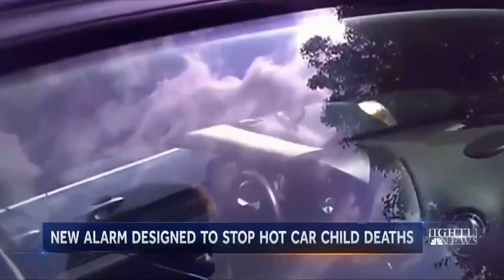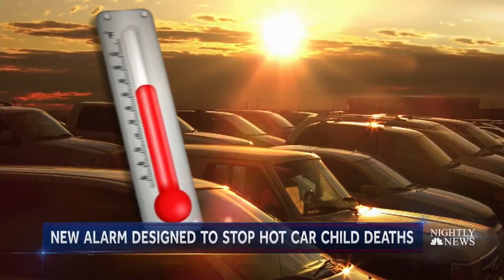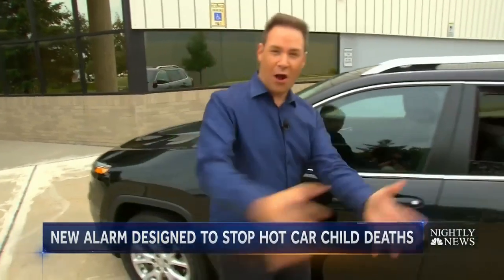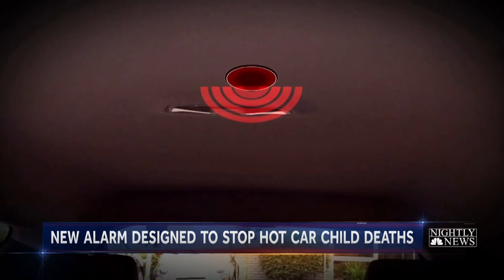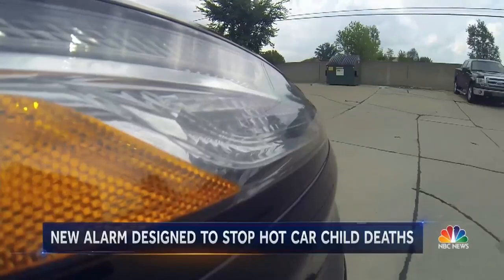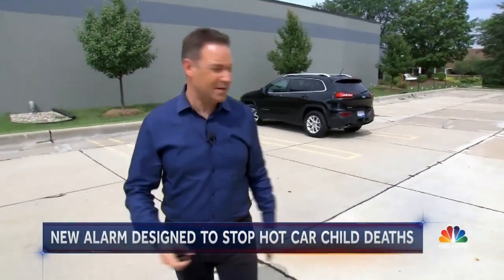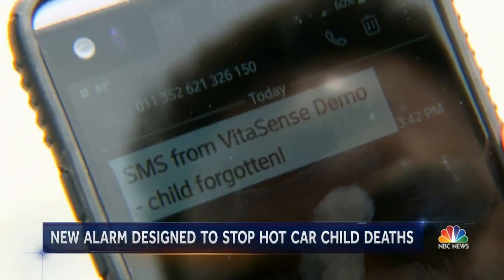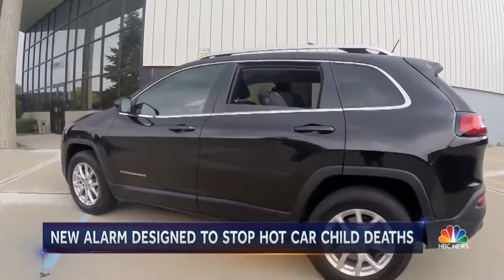Life-Saving Sensor Created To Prevent Children From Dying In Hot Cars | NBC Nightly News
A company in Michigan has designed an electronic sensor that can alert drivers when there is still someone in the backseat after the driver exits the vehicle.